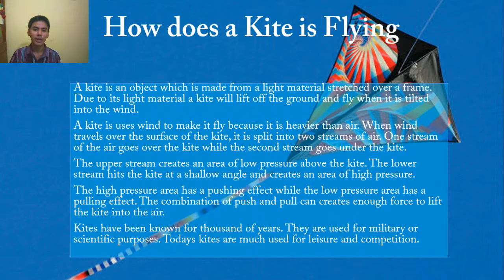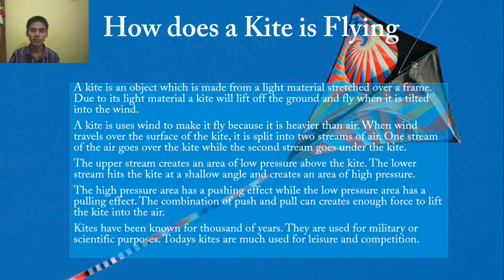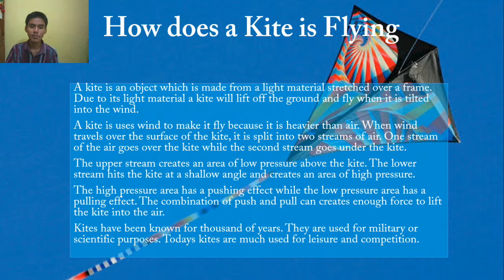Explanation Text - How Does Kite Flying - Mohammad Fahmi